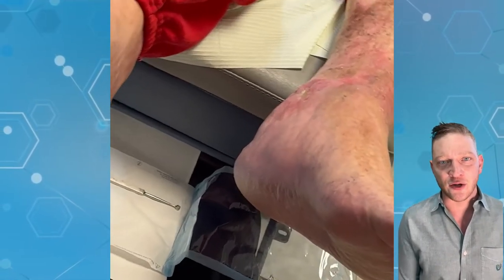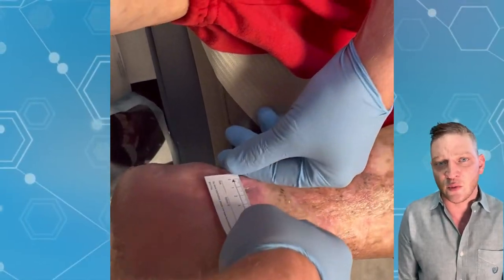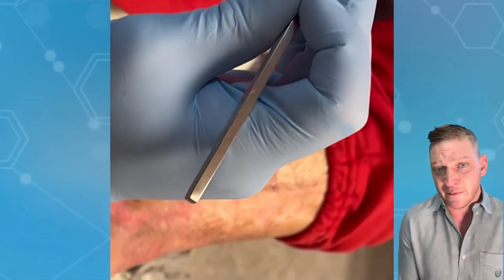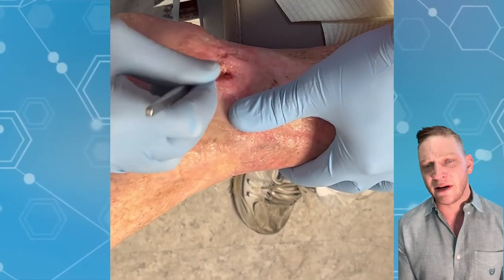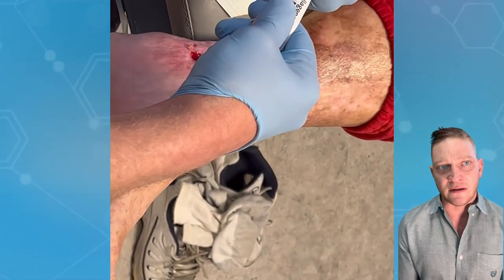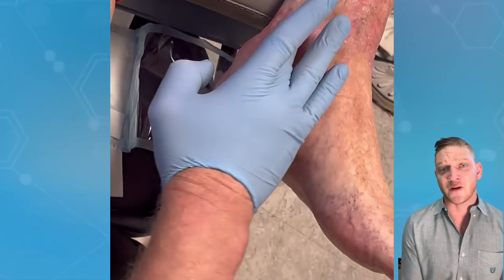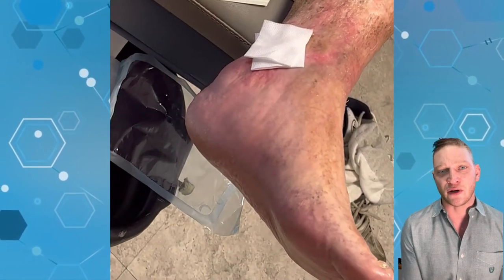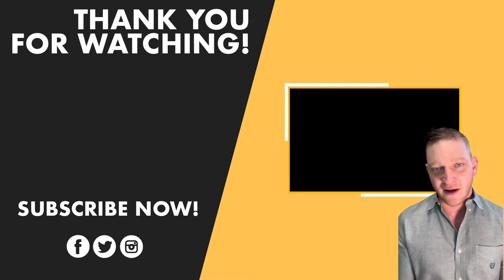Curette Debridement of wound caused by Venous Stasis and Lymphedema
Venous stasis and Lymphedema can lead to wounds. They typically appear on the medial ankle, like the one in this video.
Sharp Debridement regularly has shown to improve the healing time of these wounds, as well as compression.